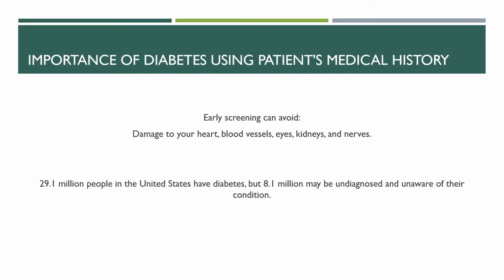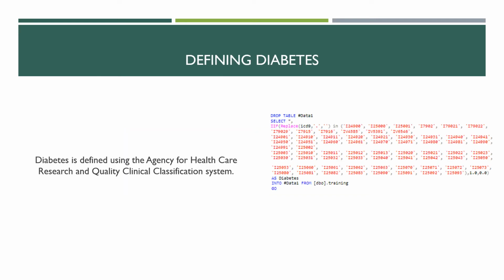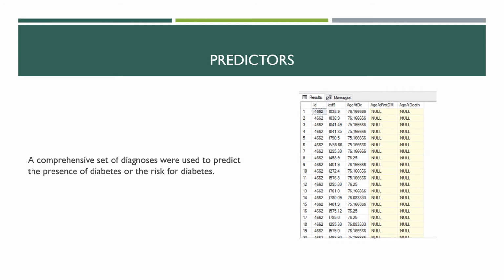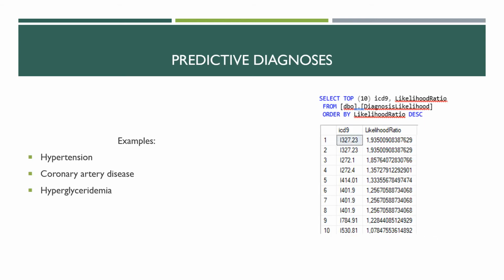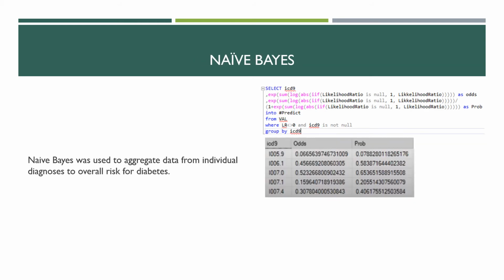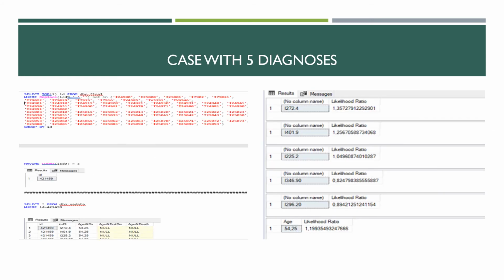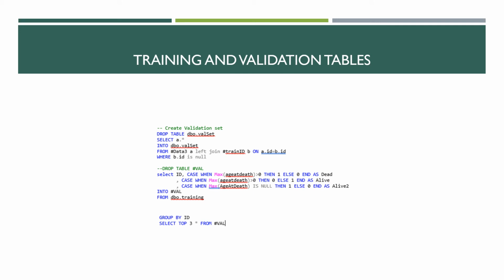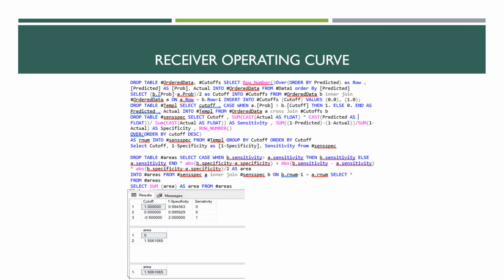Final Project - Predictive Modeling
This presentation was prepared as part of the HAP 617 course on Health Care Databases taught by Farrokh Alemi, PhD at George Mason University Department of Health Administration and Policy. This course is part of the Master of Science in Health Informatics program.